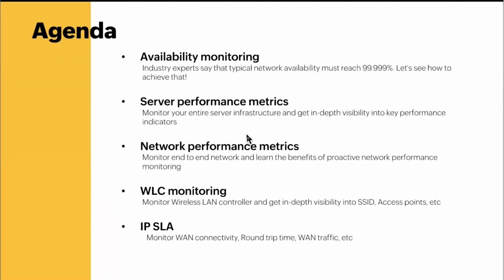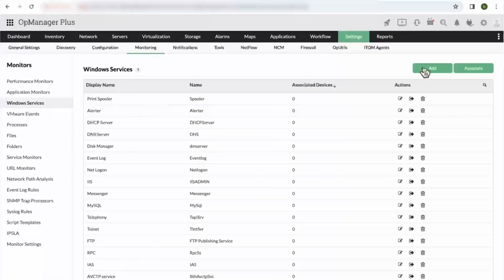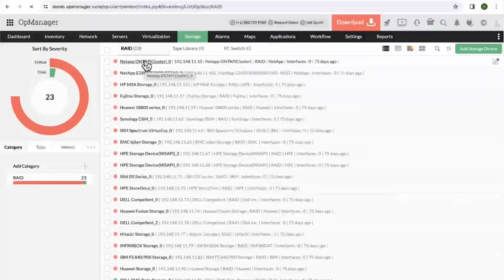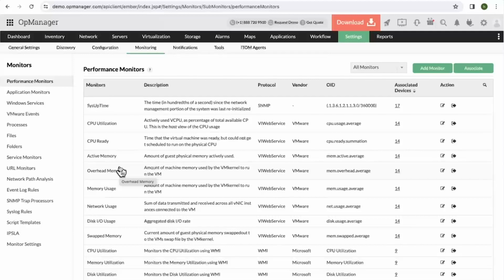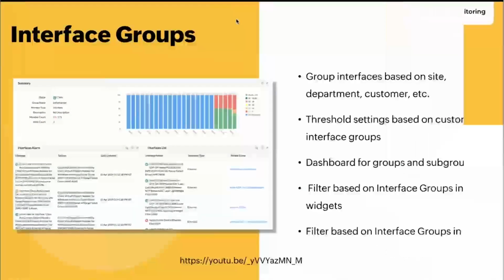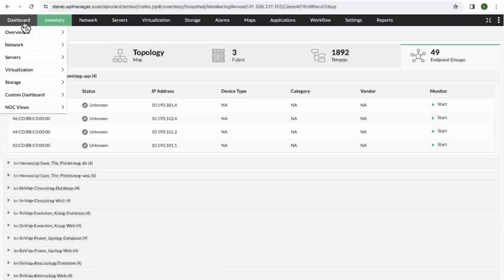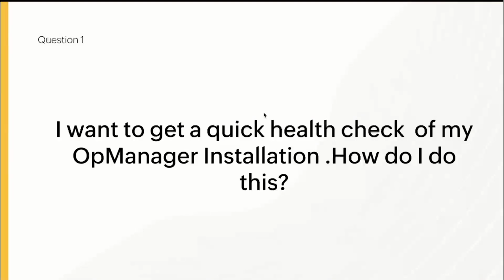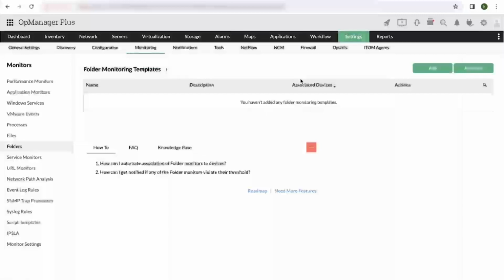ManageEngine OpManager Free Training | Season 2 | Part 2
Part 2: Network monitoring

The second part of this free training webinar, deals with network monitoring in OpManager. Monitoring availability, processes, services, performance, storage, virtualization, wireless, and more is discussed in detail.